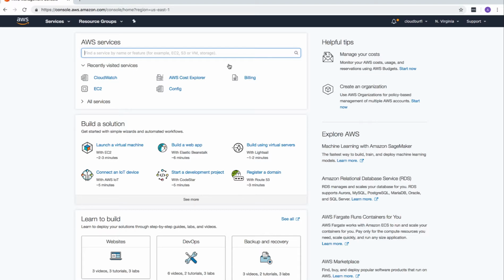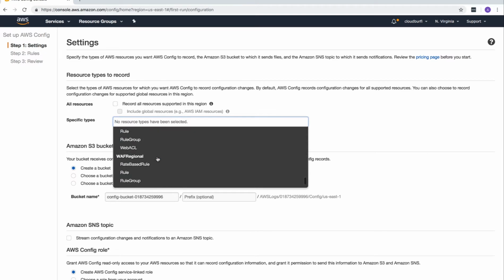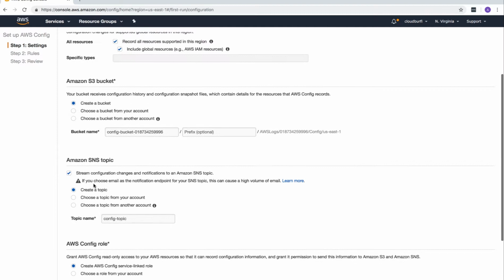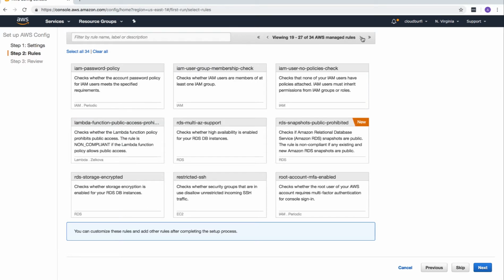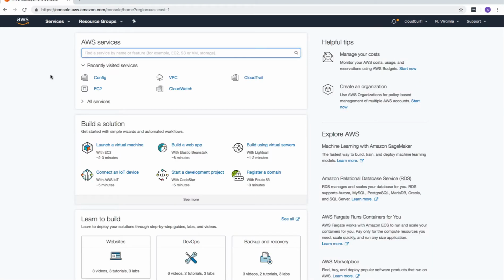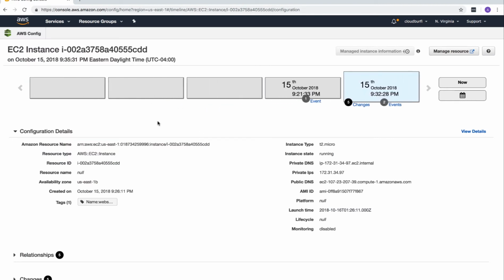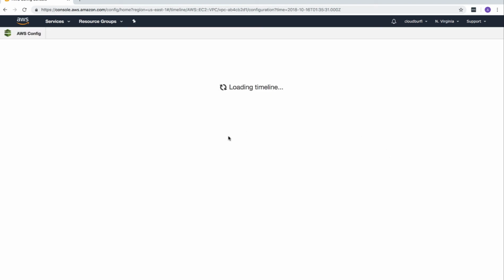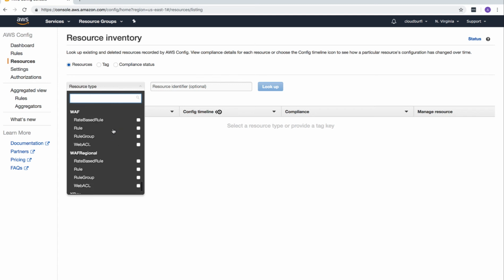AWS Config Demo - Part 1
AWS Config Demo.
Setting up AWS Config
View Resources in AWS Config